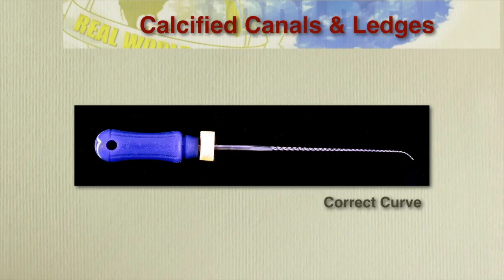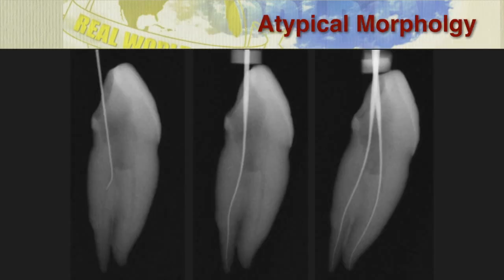Fridays: Pre-bending NiTi Files II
Friday Questions: The continuation of last week's Prebending of conventional NiTi Files question. (Part II)